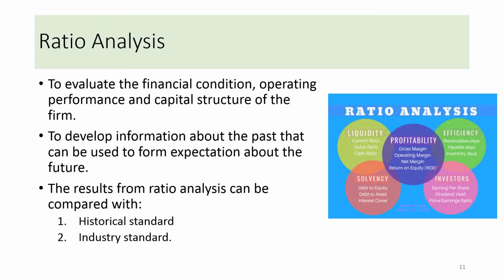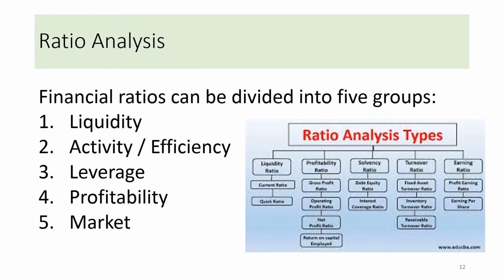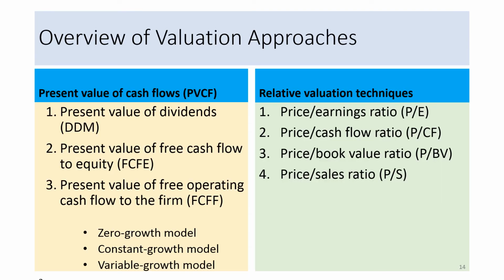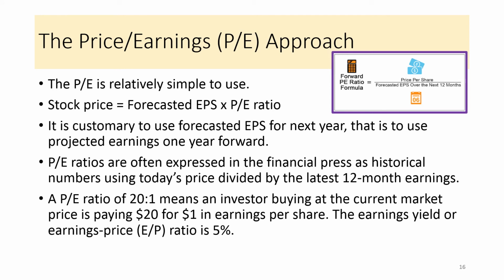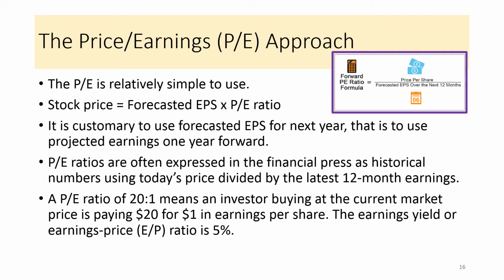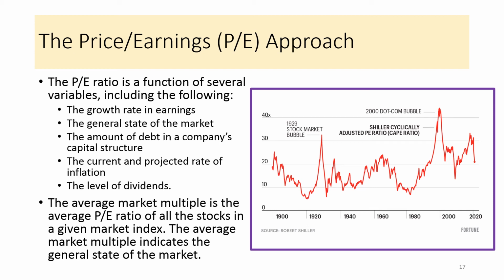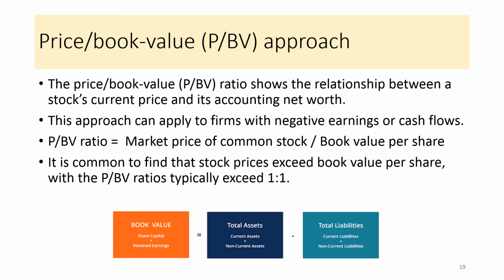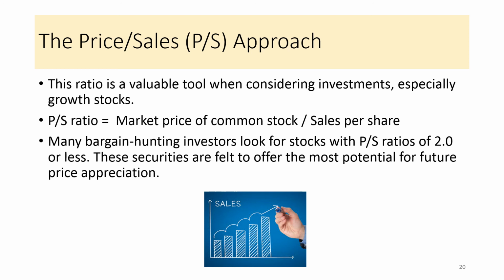Company Analysis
Portfolio Management.
Qualitative analysis: Competitive advantage, SWOT.
Financial Statement and Ratio Analysis.
Estimating intrinsic value: PV Method and Relative Valuation Techniques